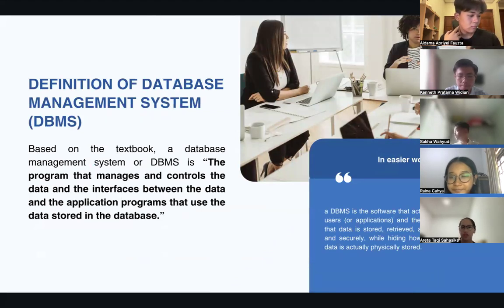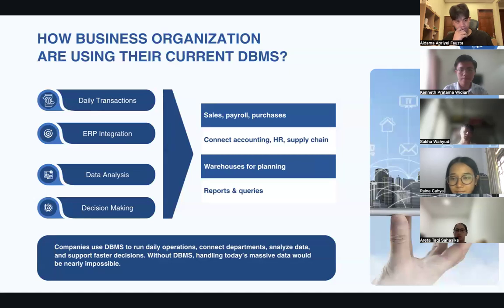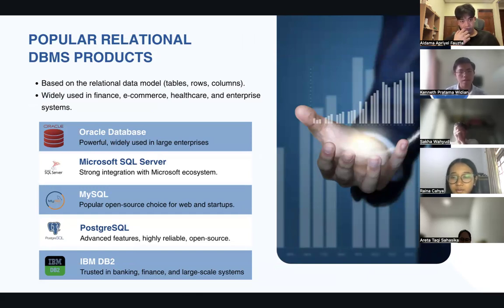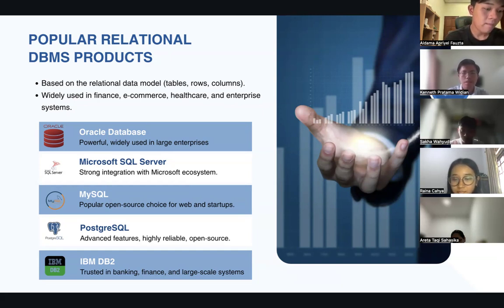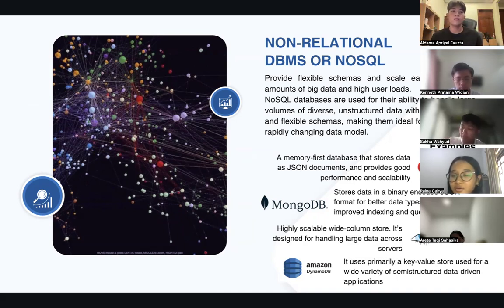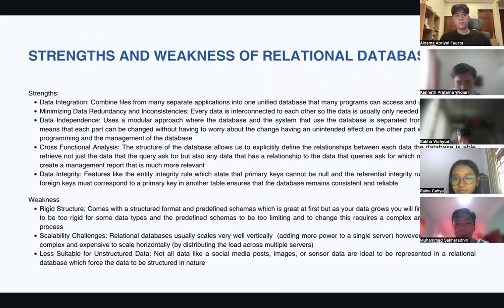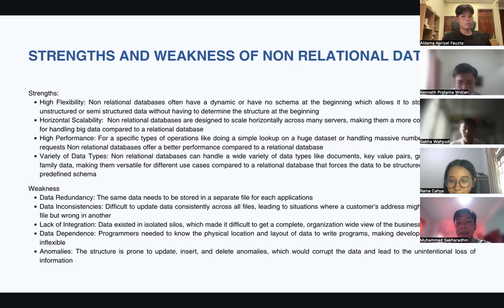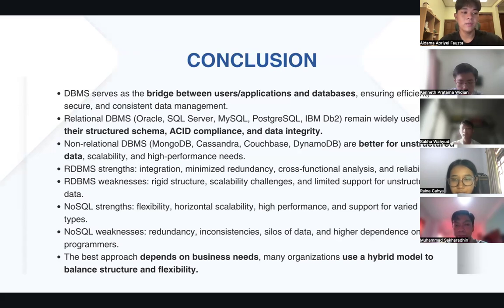Group 2 Week 5 AIS Presentation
Group 2

Aldama Apriyel Fauzta (24/532849/EK/24771)
Kenneth Pratama Widian (24/532885/EK/24784)
Raina Cahya Gantari (24/533016/EK/24821)
Sakha Aldorino Wahyudi (24/533086/EK/24842)
Muhammad Farafisa Sakharadhin (24/536687/EK/24985)
Areta Taqi Sahasika (24/536813/EK/25017)